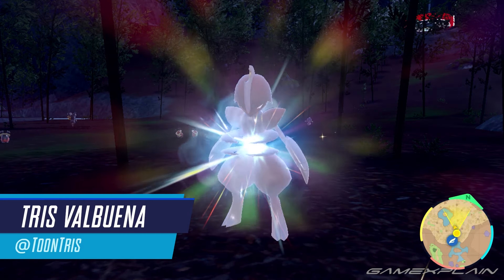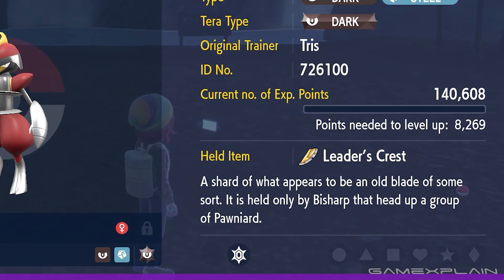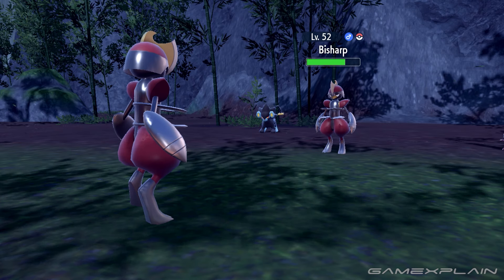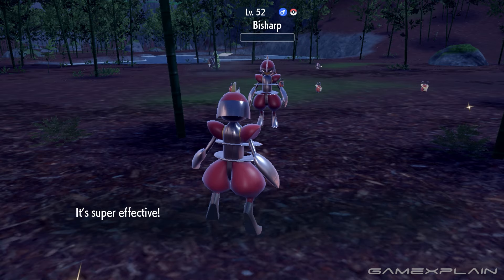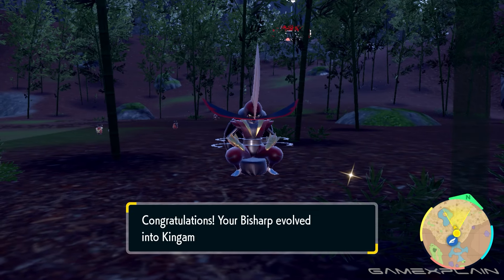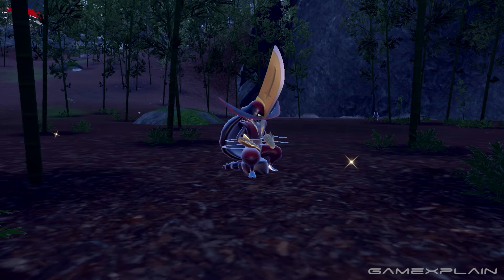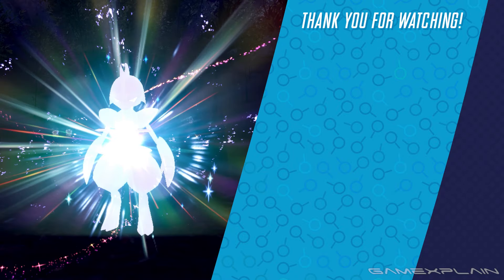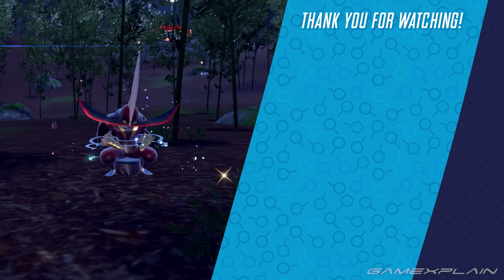How to Evolve Bisharp in Pokemon Scarlet & Violet! (Evolution Guide)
Bisharp gets a brand new evolution in Pokemon Scarlet and Violet! In this quick evolution guide, we show you the steps required in order to evolve Bisharp!
Video by: Tris Valbuena (They/Them)